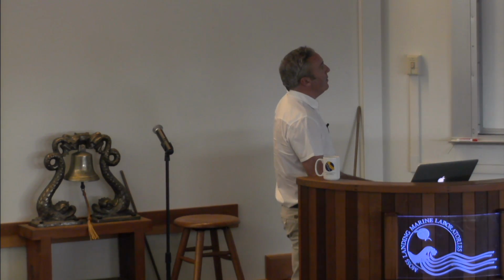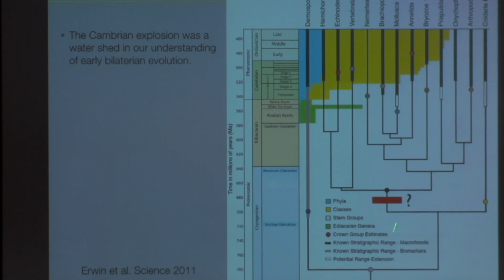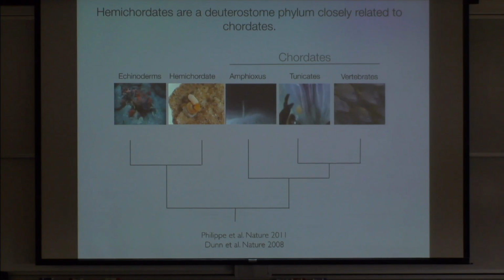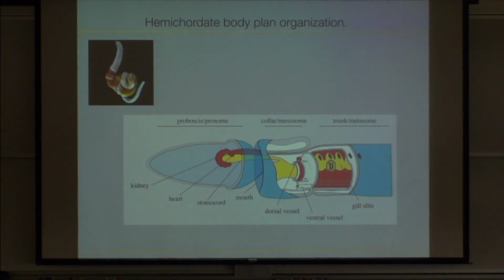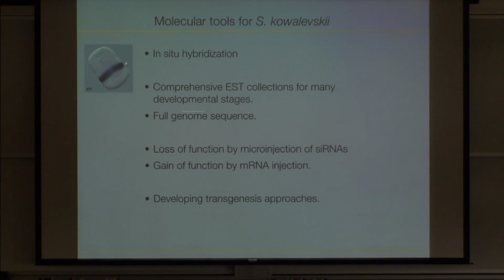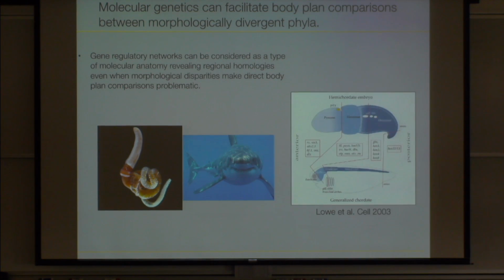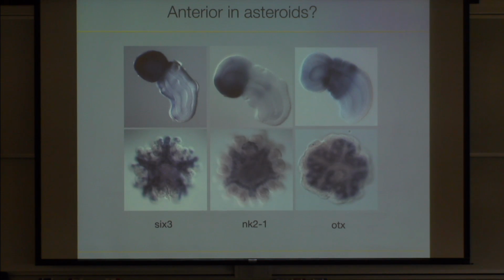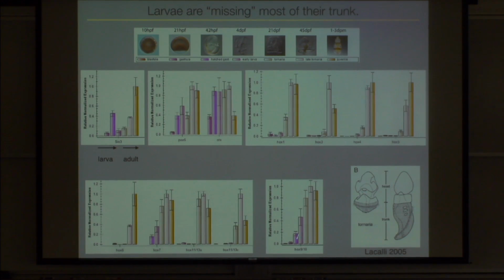Dr. Chris Lowe presents "Origins of the vertebrate brain"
Moss Landing Marine Labs Seminar Series